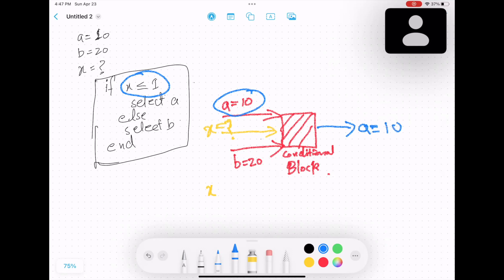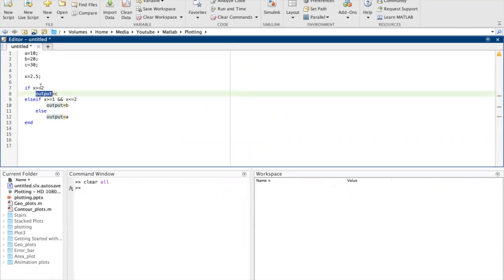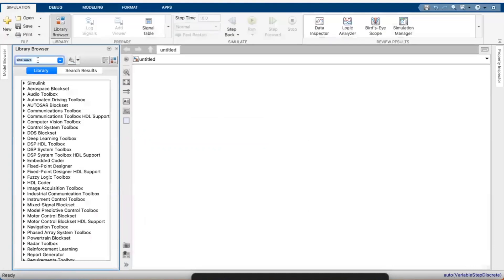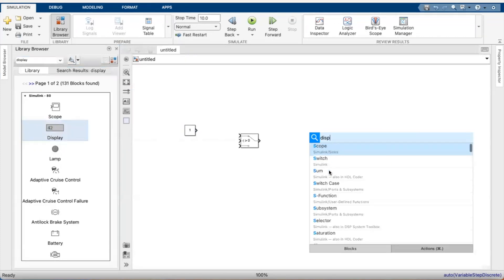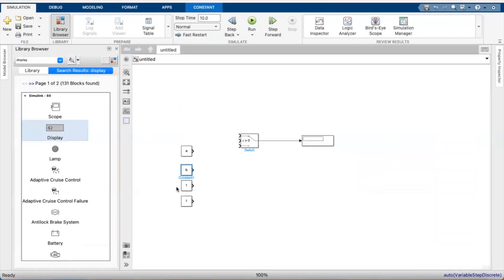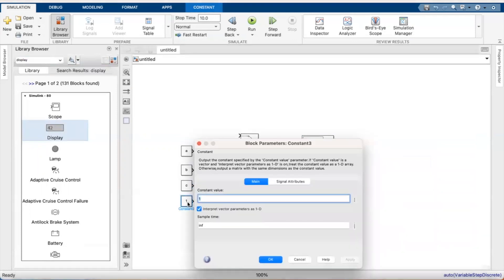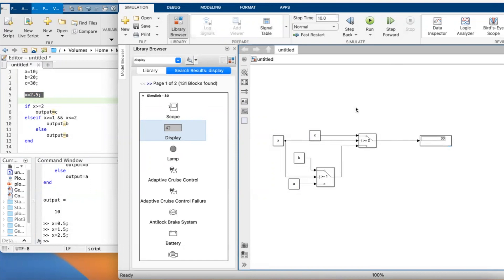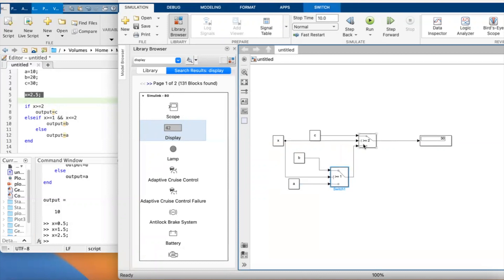How to implement multiple if else conditions in Simulink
This video explains how user can implement multiple/ more than 1 if else condition in Simulink.